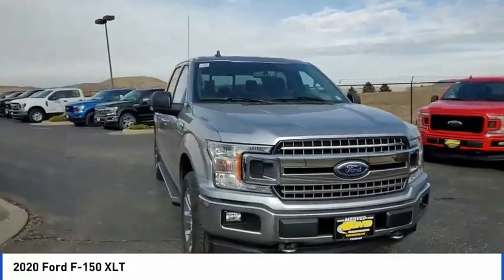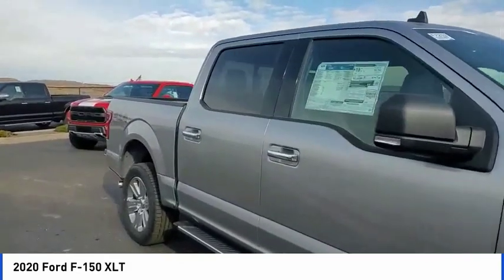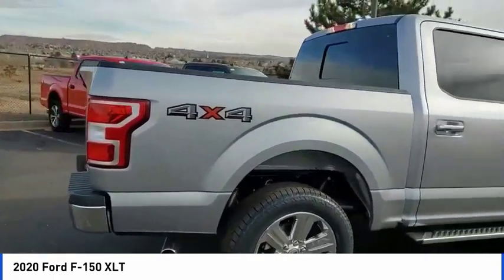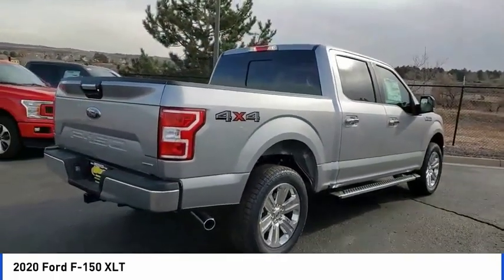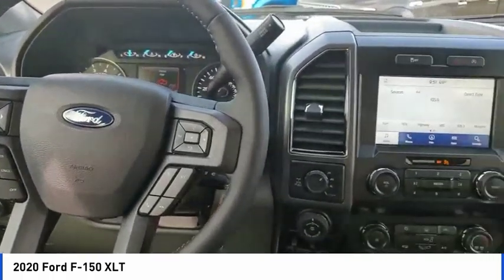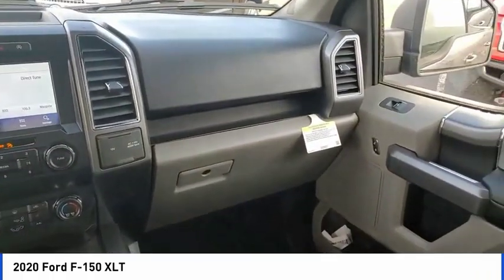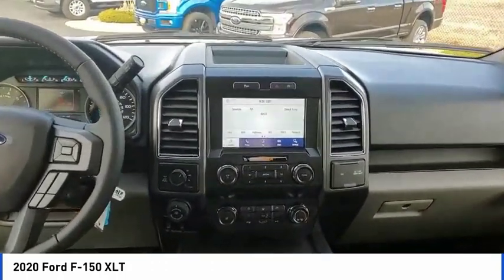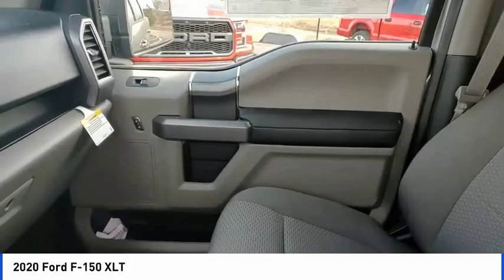2020 Ford F-150 Castle Rock CO F7203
Medved Ford
1404 S Wilcox St

4D SuperCrew, EcoBoost 3.5L V6 GTDi DOHC 24V Twin Turbocharged, 4WD, Silver Metallic, 10-Way Power Driver & Passenger Seats, 2-Bar Style Grille w/Chrome 2 Minor Bars, 4.2 Productivity Screen in Instrument Cluster, Auto-Dimming Rear-View Mirror, Brake assist, Chrome Door & Tailgate Handles w/Body-Color Bezel, Chrome Step Bars, Class IV Trailer Hitch Receiver, Cloth 40/20/40 Front Seat, Electronic Stability Control, Equipment Group 302A Luxury, Fixed Backlight w/Privacy Glass, Heated Front Seats, Leather-Wrapped Steering Wheel, LED Box Lighting, Power Glass Heated Sideview Mirrors, Power-Adjustable Pedals, Power-Sliding Rear Window, Pro Trailer Backup Assist, Rear Under-Seat Storage, Rear Window Defroster, Single-Tip Chrome Exhaust, SiriusXM Radio, Trailer Tow Package, Upgraded Front Stabilizer Bar, Wheels: 18 Chrome-Like PVD, XLT Chrome Appearance Package, XLT Power Equipment Group. America's Best Selling Vehicle! 2020 Ford F-150 XLT Silver Metallic EcoBoost 3.5L V6 GTDi DOHC 24V Twin TurbochargedbrbrAll prices include a $699 Dealer Handling fee. Price does not include Tax, Title and License. Price includes Dealer Handling Fee of $699 and: $750 - Bonus Customer Cash. Exp. 01/02/2020, $1,750 - F-Series Retail Customer Cash. Exp. 01/02/2020